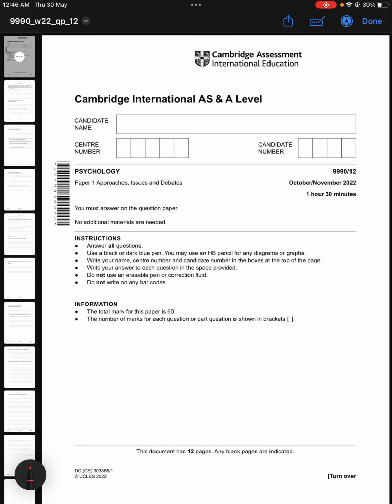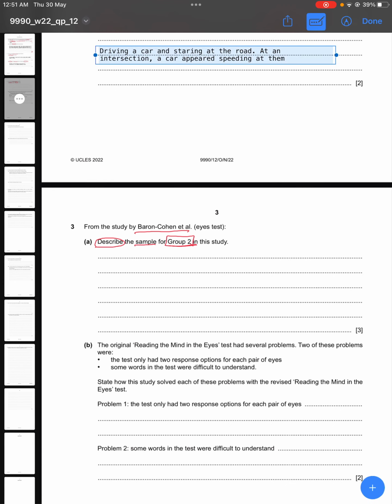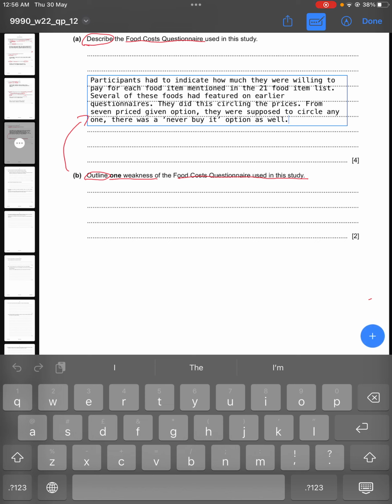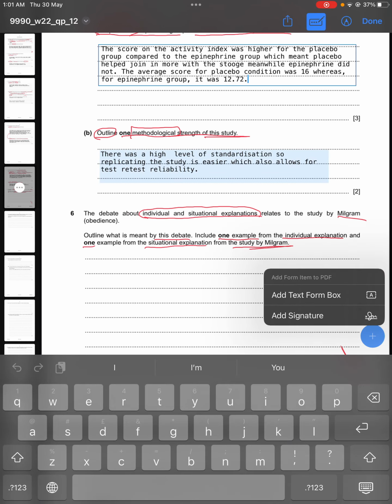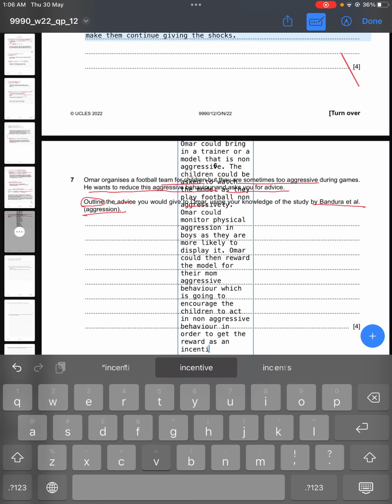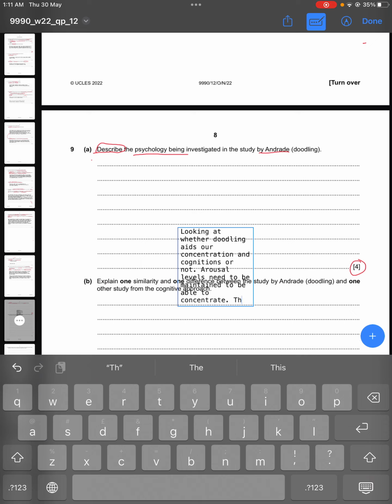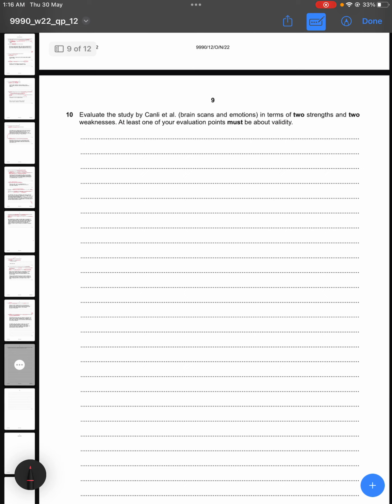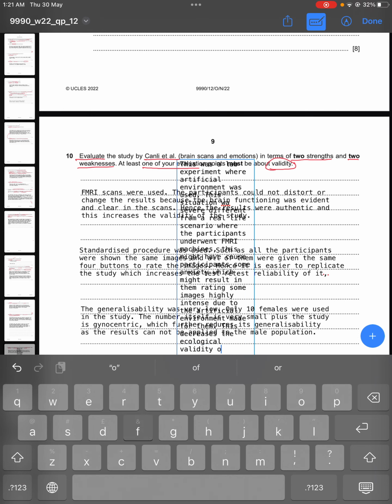AS/A LEVEL PSYCHOLOGY 9990 PAPER 1 | OCT/NOV 2022 | Variant 12 | 9990/12/O/N/23 |COMPLETE SOLUTION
Welcome to this comprehensive breakdown of the Cambridge A-Levels Psychology Paper 1 for the OCT/NOV 2022 exam session. In this 1 hour and 30 minutes video, I meticulously go through each question, offering insights and strategies to help you tackle and effectively answer them.

What to Expect:

Detailed analysis of each question
Expert tips on structuring your answers
Key concepts and terms explained

I am offering a comprehensive package of Premium Study Notes which include:

Notes on Learning, Cognitive, and Social Chapters
Notes on Assumptions, Applications, and Psychology Being Investigated
Journals of all 12 AS Studies

Financial Support

Bank branch : PK54 HABB 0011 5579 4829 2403
Account title:Syed Muhammad Saad Jamil
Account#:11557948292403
Bank: HABIB BANK LIMITED
OR
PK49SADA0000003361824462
Country: Pakistan

Non-financial Support